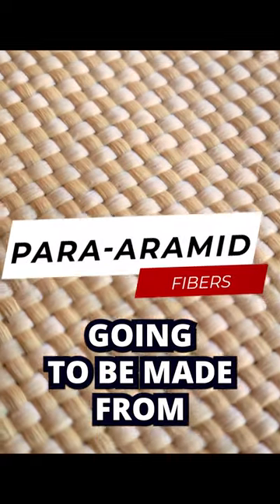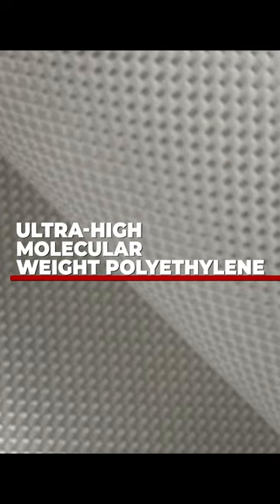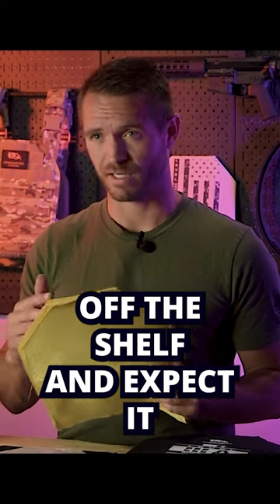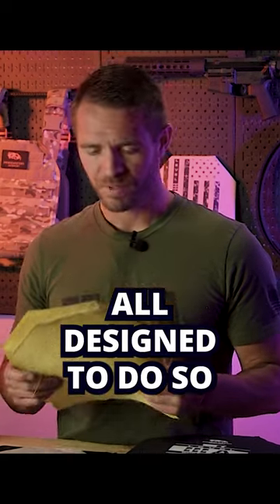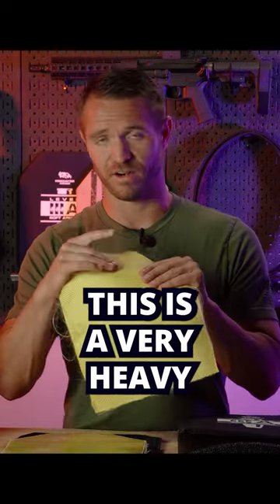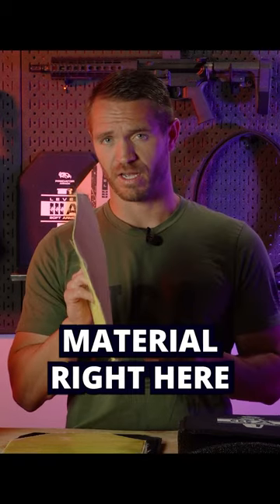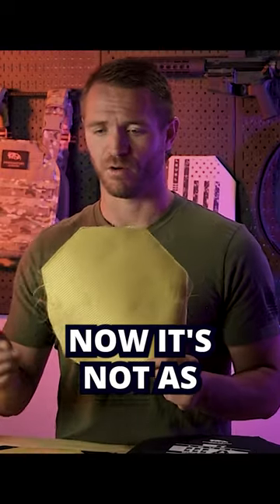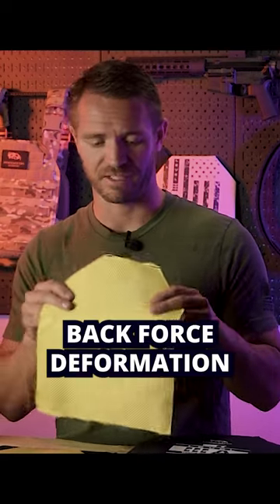What is Kevlar made of? 🤔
Buy the awesome products as seen in the video, check them out here:

Predator Armor was born from a group of active duty military, veterans, and patriotic citizens. We strive to provide top quality gear for everyone who needs it. All of our gear is 100% made in the USA. We provide gear to Americans made by Americans and are damn proud of it. Our gear is made to last. It will keep working right along side you, whether being used by active duty military and first responders or outdoor enthusiasts.